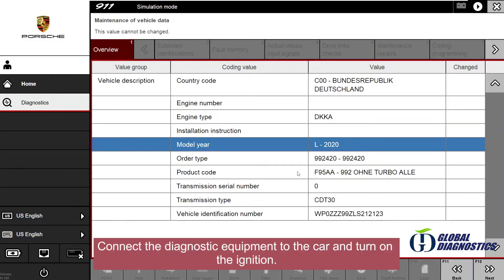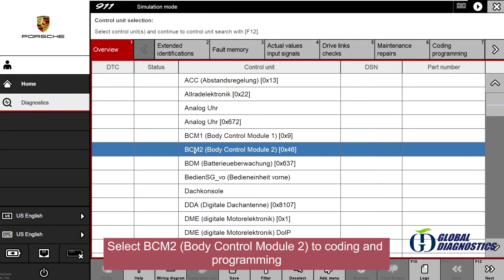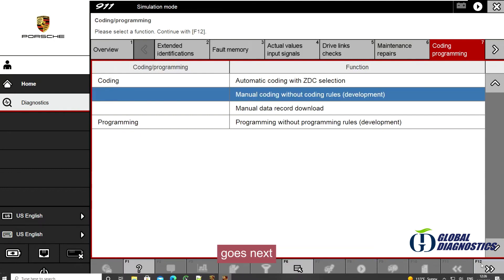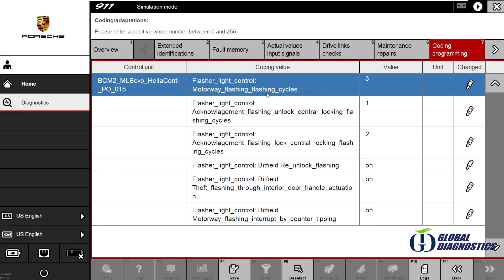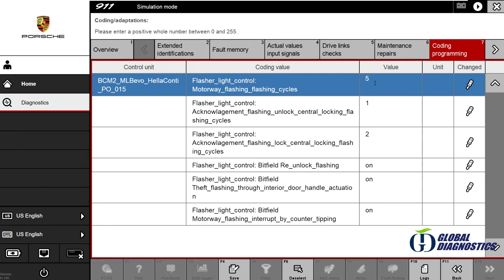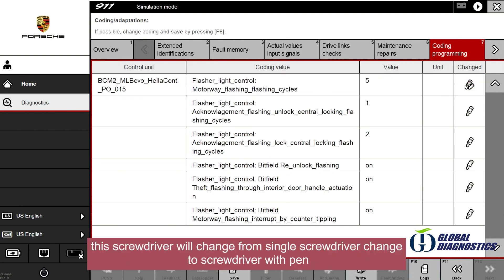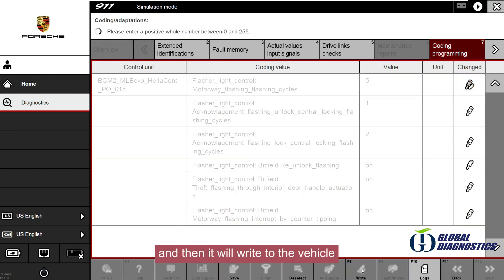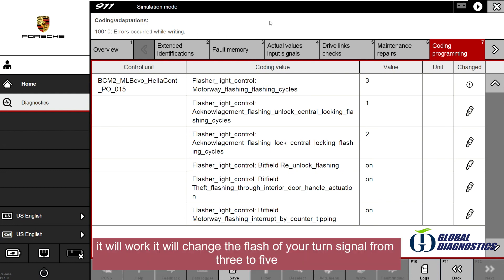Porsche 992 coding turn signal blink from 3 to 5 with Piwis III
This video explains in detail how to change the Porsche 992 turn signal from flashing 3 times to flashing 5 times using Piwis3 software